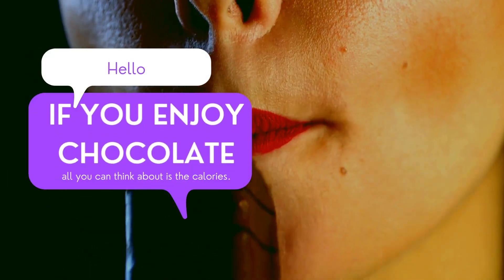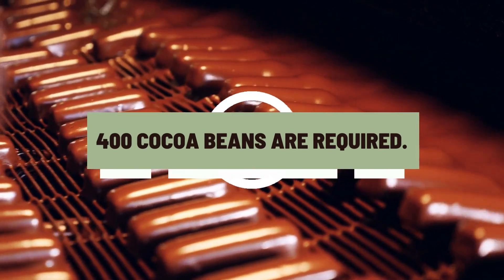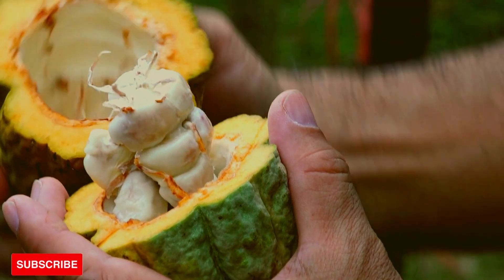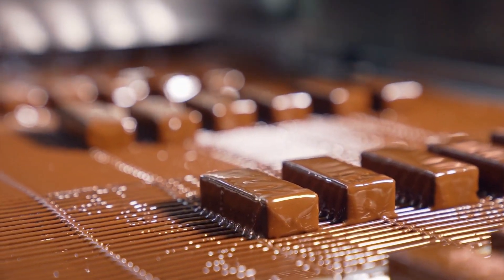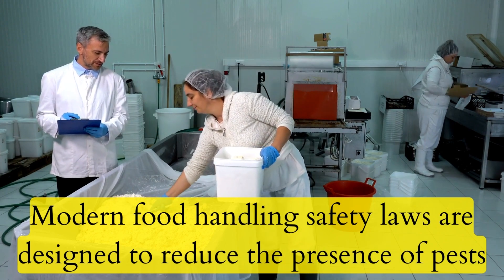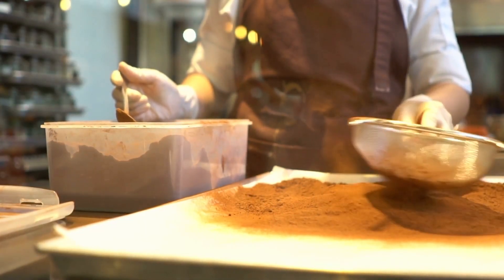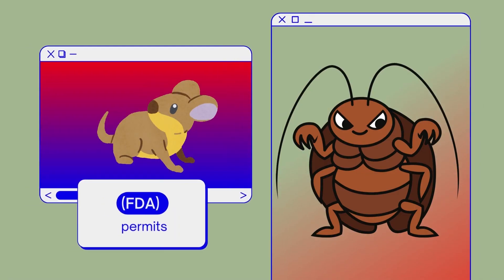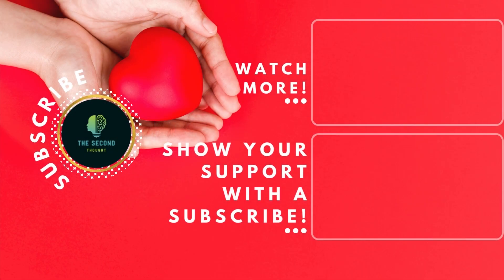Why are Insects and Rodent Hair used in Chocolates? EXPLAINED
Why do FDA Approve insects and Rodent Hair as ingredients in the chocolates we eat? Do you people realize that the FDA permits insects to contaminate our food? How about rat hairs instead? In this video, learn about all the odd things that are permitted in the chocolates we eat.

I am not owner of any content which i used in my video all resources like pictures or video from google or any other helpful site which help us to explain our video nicely or deeply so i credit to my all work to google or any other sites . if i used any other's content then i will definitely credit to him thanks i hope all owner understand to me if i used some content in my videos

00:00 Introduction
00:30 Historical Knowlege of Chocolates
01:29 What Percentage of Insect Parts Do You Eat?
01:45 How much rat or rodent hair are you eating?
01:58 The FDA regularly allows rat hair in the chocolates
03:23 What does the FDA have to say
03:48 Conclusion
04:10 Subscribe

Insects and Rodent Hair in chocolates
Cockroach in chocolates
Insects in chocolates
Insects and Rodent Hair used in Chocolates